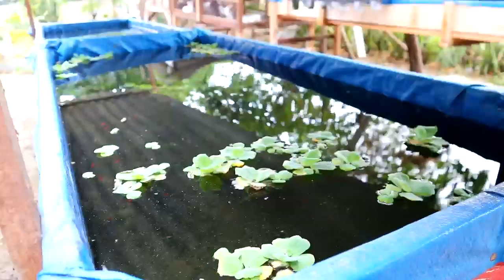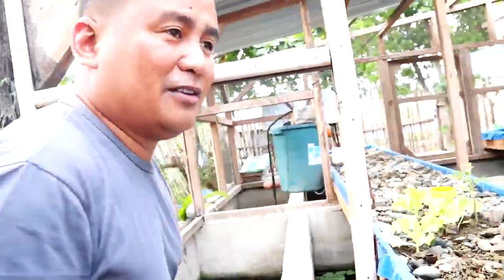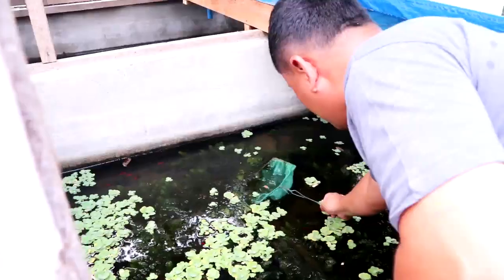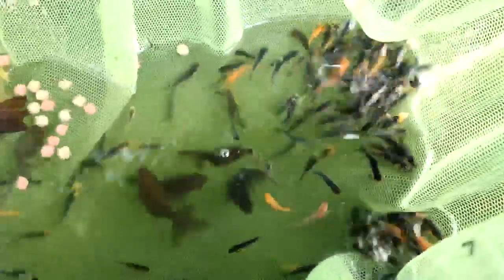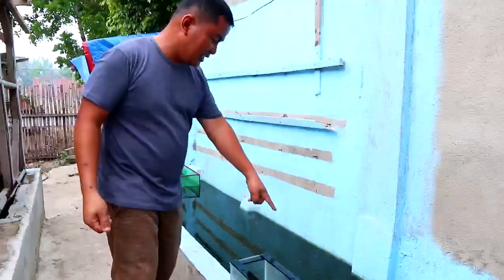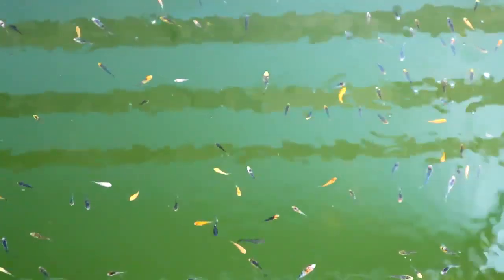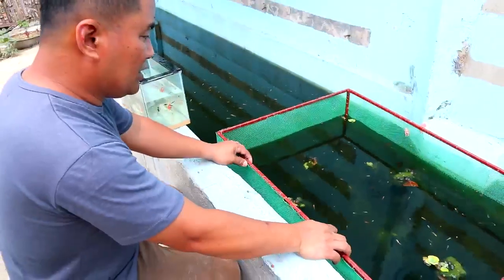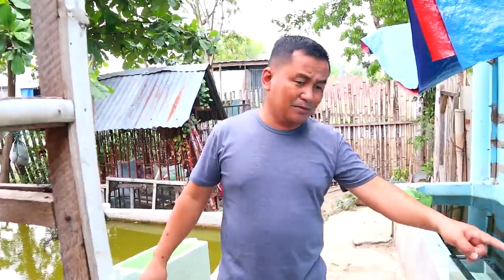THE REASON WHY SO SHOULD NOT PUT TO MANY FISH IN Your Fish Tank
Another beautiful day to all fish breeders and fish passionate out there! We always have something to talk about when it comes to fish farming, thus, I will never run out of ideas and personal experiences to share with you guys.

In today’s blog, we will talk about how I manage to keep variety of fish so healthy and lets them reproduce their kind. As I said, fish breeding requires so much patience and dedication – it needs to be given attention to be successful. If you are running a pet shop business, it is important to breed on your own and not just depend from the sources outside.